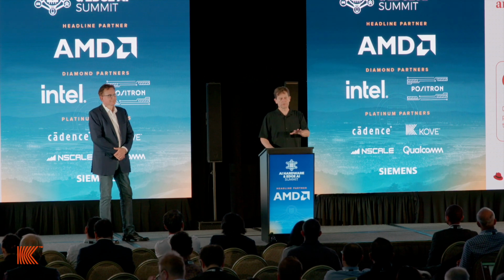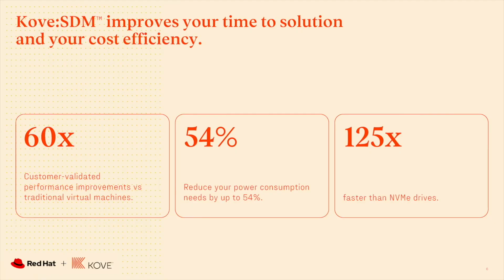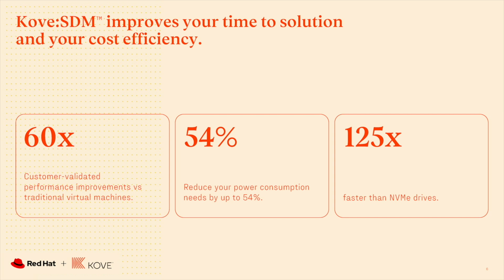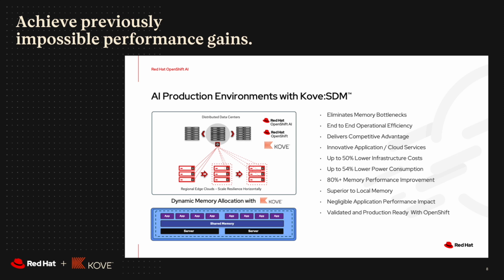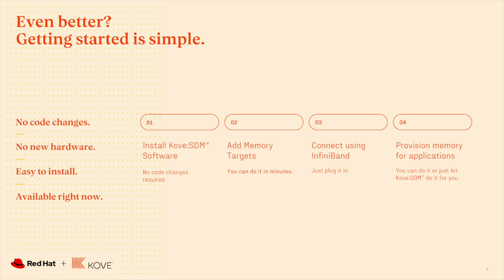Kove AI Hardware & Edge AI Summit ‘24 Keynote: SDM Tackling AI’s Challenges Now w/Memory Flexibility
In this Keynote, Kove explored how they are revolutionizing AI and machine learning with their innovative software-defined memory (SDM) solution, Kove:SDMTM. As AI models demand exponentially more memory, traditional systems struggle to keep up, creating inefficiencies and bottlenecks. Kove:SDMTM addresses these challenges by dynamically moving memory to where computing happens, enabling massive scalability, reduced power consumption, and enhanced performance.

In the ever-evolving landscape of artificial intelligence (AI) and machine learning (ML), one of the most significant challenges that businesses face is managing the exponential growth in memory requirements. As AI models become more sophisticated, they demand increasingly large amounts of memory, especially during the training phase. Traditional memory management systems struggle to keep pace, leading to inefficiencies and bottlenecks that can slow down progress and inflate costs.

The Memory Conundrum in AI
As John Overton, CEO of Kove, explains, the need for memory scales quadratically with AI workloads. For instance, in genomics, the computation for a single gene sequence might require as much energy as tens of thousands of homes. This massive demand for memory can cripple even the most advanced systems, particularly when these computations must be performed locally, as in edge computing scenarios like smart cities.

The traditional approach of moving models to memory is no longer viable. Instead, Kove:SDMTM  flips the script by moving memory to where the compute is happening, enabling dynamic system shaping and unprecedented flexibility.

The Power of Memory Virtualization
Bill Wright, Edge AI technology evangelist at Red Hat, emphasizes that memory virtualization was historically considered impossible, particularly at the granular level required for cloud computing environments. However, Kove has cracked the code, enabling massive scalability across entire data centers. This breakthrough not only mitigates power consumption issues but also eliminates the bottlenecks that have historically plagued AI and ML workloads.

Kove’s memory management system allows organizations to scale their memory resources exponentially, regardless of whether they are using older or newer hardware. This ability to repurpose existing infrastructure while simultaneously boosting performance is a game-changer, particularly for organizations looking to harness the full potential of AI.

Real-Time Memory Management: A New Paradigm
One of the most striking features of Kove’s SDM is its real-time memory management capabilities. By leveraging a memory mesh connected through InfiniBand, Kove allows memory to be provisioned dynamically across vast distances within a data center. This system can support up to 100 times more containers on a single server, drastically reducing operational and capital expenditures.

Moreover, the performance impact of this memory virtualization is minimal, with latency differentials measured in mere nanoseconds. This ensures that even the most demanding AI workloads can be handled efficiently without sacrificing speed or accuracy.

A Revolutionary Impact on AI and Beyond
The implications of Kove’s SDM technology are profound. For AI practitioners, this means being able to focus on building the best possible models without being constrained by hardware limitations. The ability to dynamically allocate memory resources means faster time-to-solution, reduced costs, and more productive data scientists.

For organizations, the benefits extend even further. With power consumption reductions of up to 54% and performance improvements up to 60 times greater than traditional virtualization solutions, Kove and Red Hat’s partnership offers a compelling value proposition. Whether it’s in supercomputing environments, financial systems, or edge AI applications, the potential for Kove:SDMTM to transform how businesses operate is immense.

The Future of Memory Management is Here
As the demands of AI and ML continue to grow, so too must the technologies that support them. Kove’s software-defined memory Kove:SDMTM, combined with Red Hat’s robust ecosystem, is not just keeping pace with these demands—it’s setting a new standard. By eliminating memory bottlenecks and enabling unprecedented scalability, Kove is empowering organizations to push the boundaries of what’s possible in AI.

For those looking to stay ahead in the AI race, the message is clear: the future of memory management is here, and it’s software-defined.